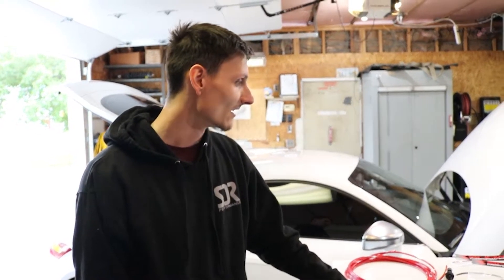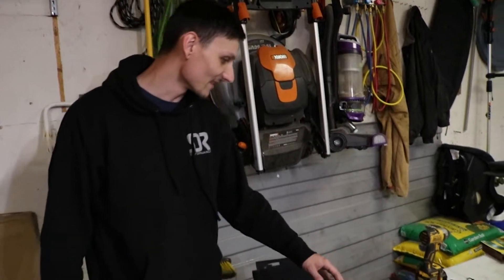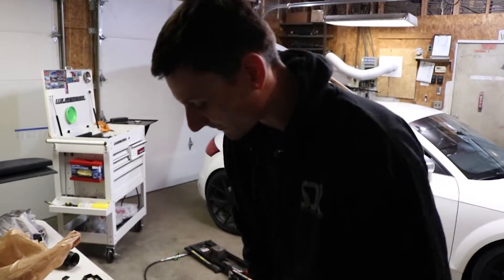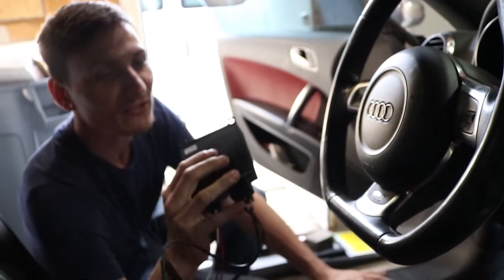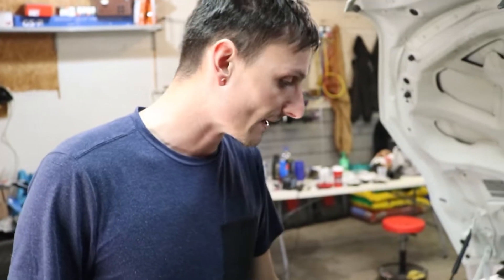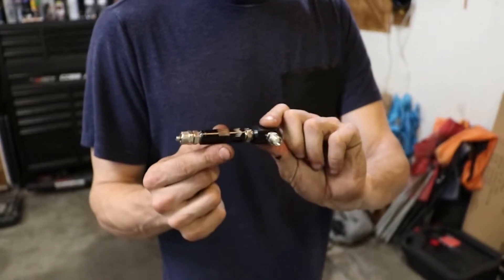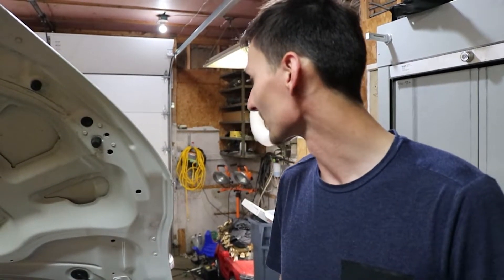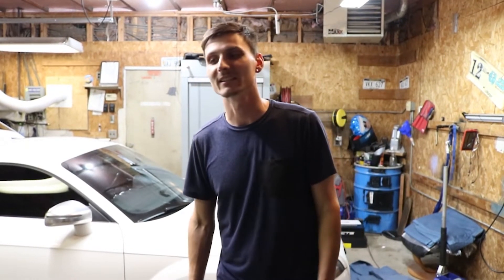Stage 3 Audi TTS (methanol injection installation)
Hey guys! Today Michael installs a Methanol injection kit in the Audi TTS! Be sure to check out his other videos on our stage 3 setup process.